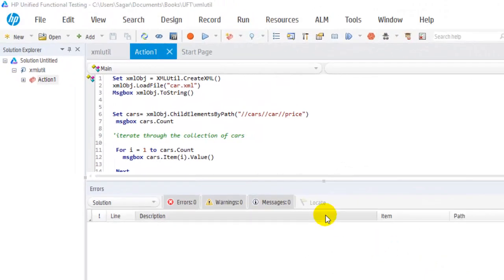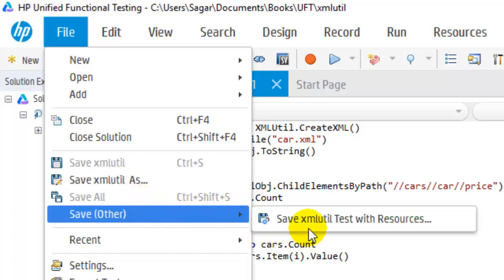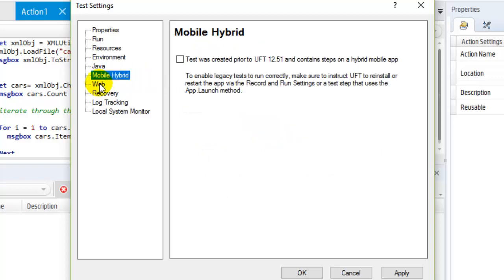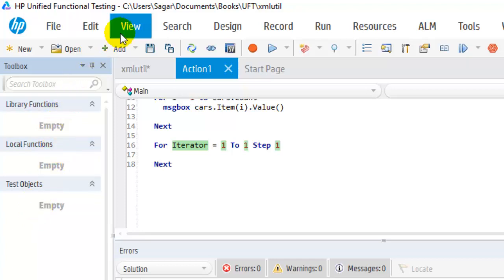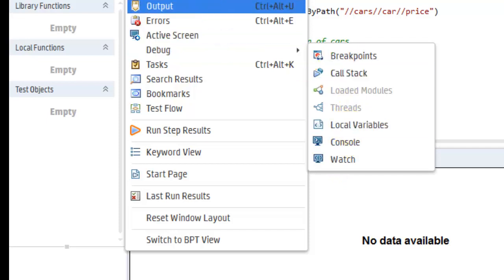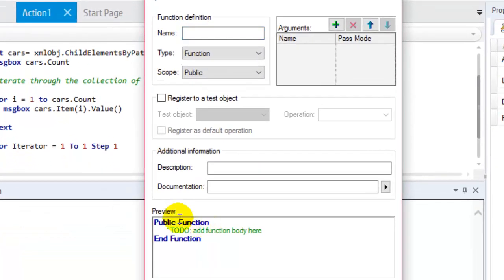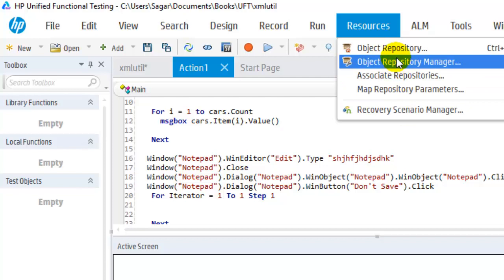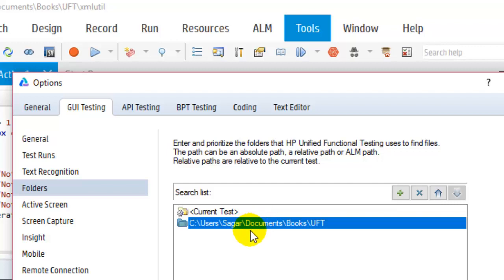UFT GUI Guide